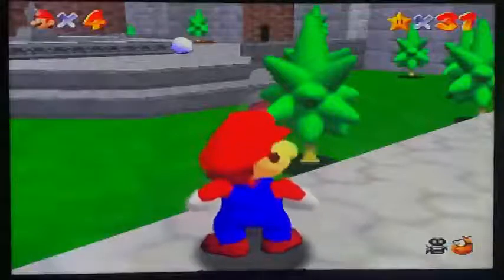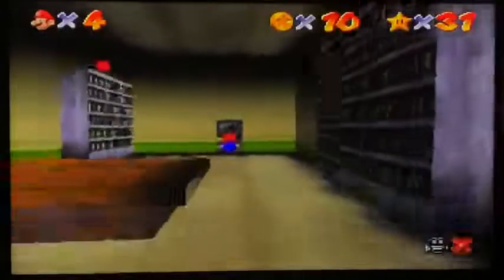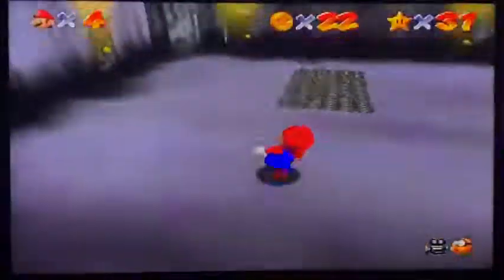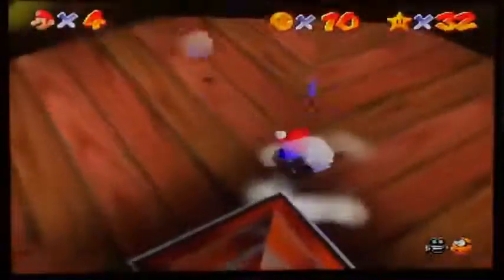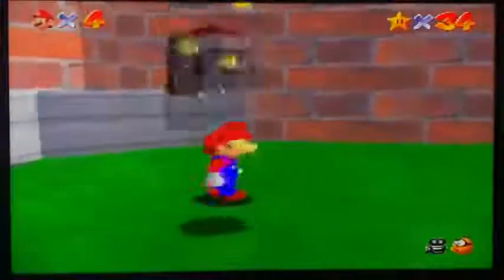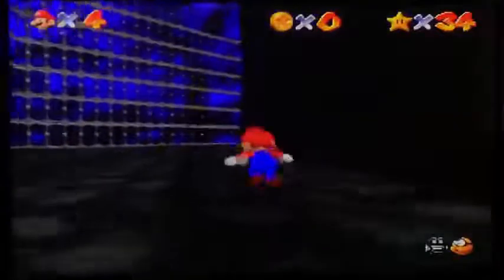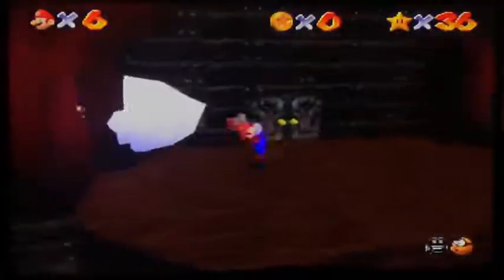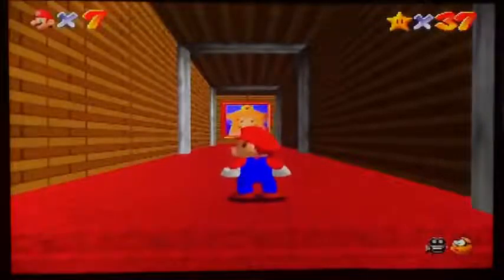Let's Play Super Mario 64 #5: Big Boo's Haunt